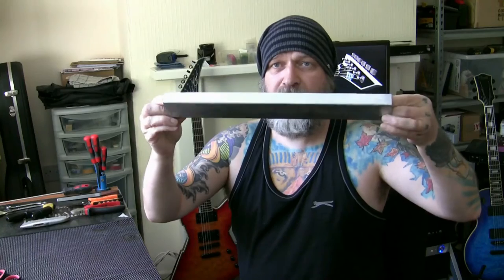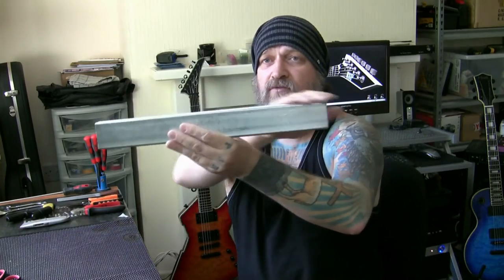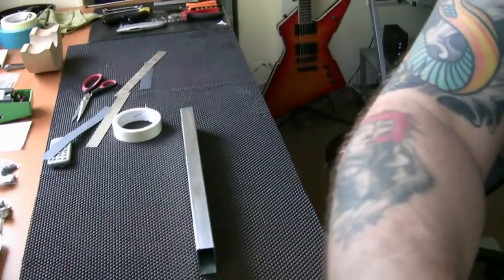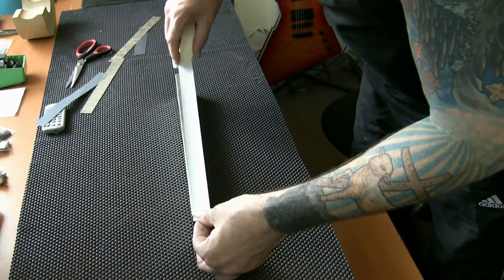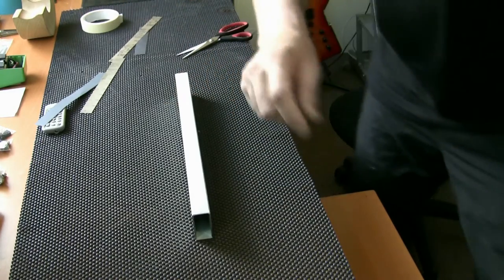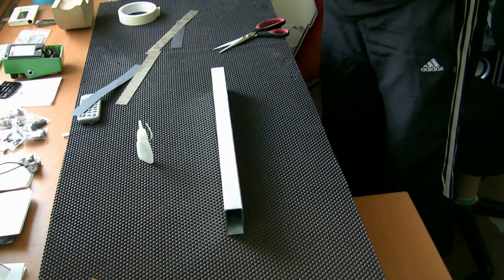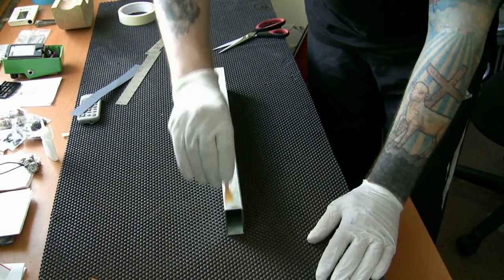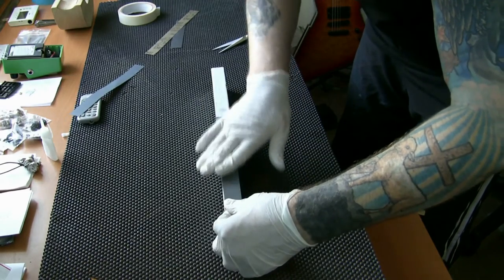FretFriend.co.uk | Guitar fret levelling / sanding beam (home made)...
Guitar fret levelling beam made from steel box section ground flat for precision fret levelling. To make the sandpaper easier to change, I place masking tape onto the steel beam and glue the sandpaper onto the tape for easier removal later. I'm currently using 400 grit on one side for the main levelling and 800 grit on the other for final levelling before crowning and polishing. Here is how I prepare the beam for fret work...